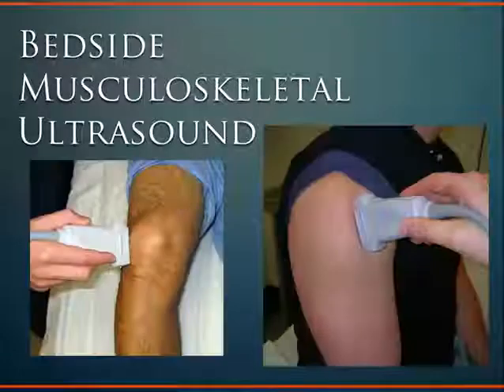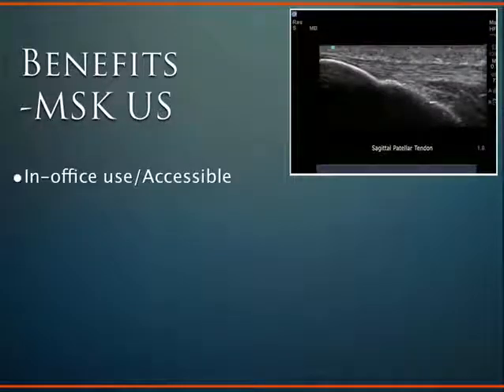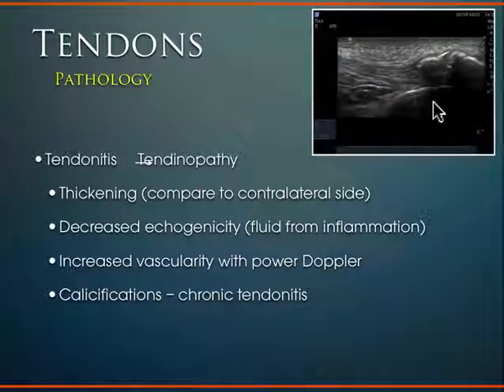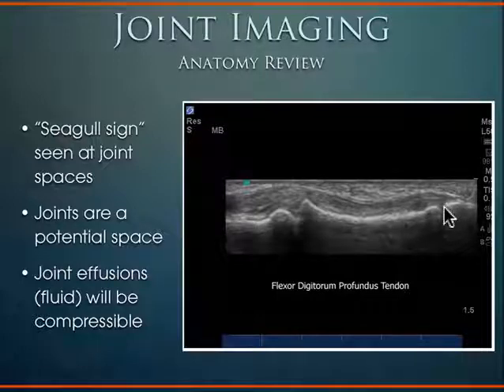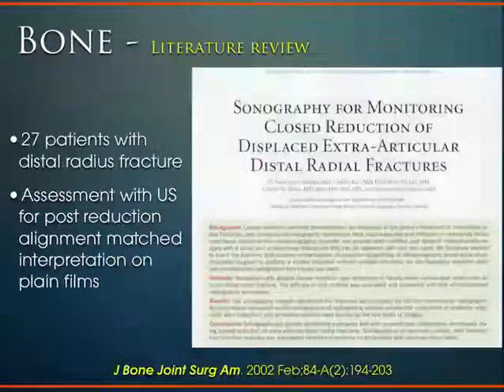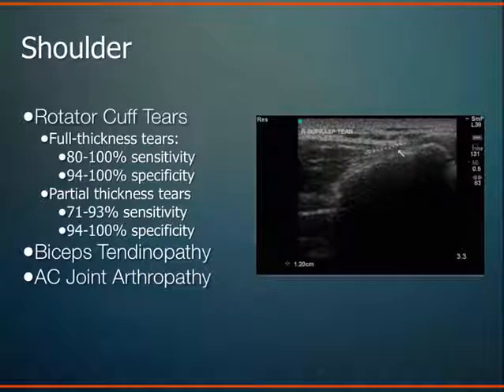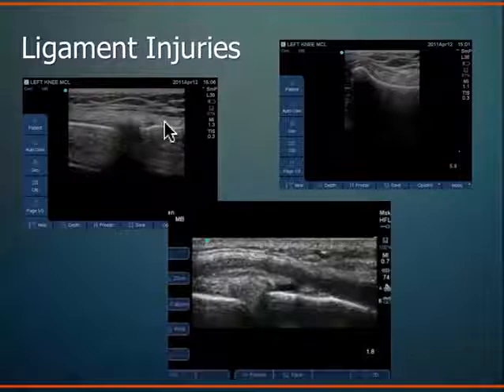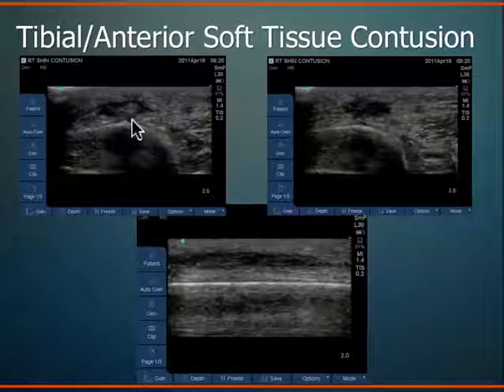sonography | MSK Ultrasound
MSK Ultrasound
sonography

maladies infectieuses algérie
page des sciences médicales, et les maladies infectieuses en algérie et dans le monde